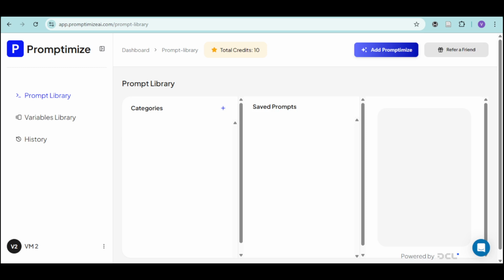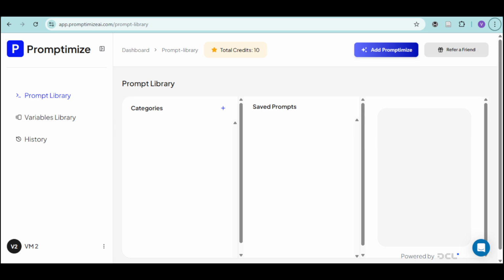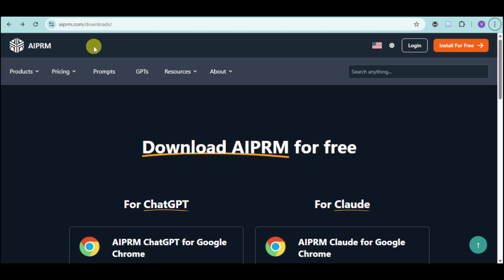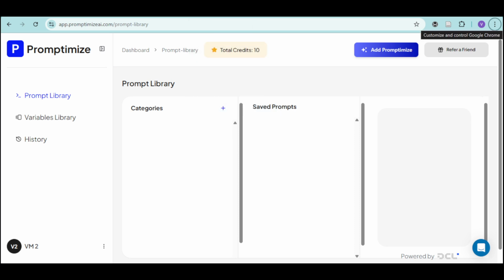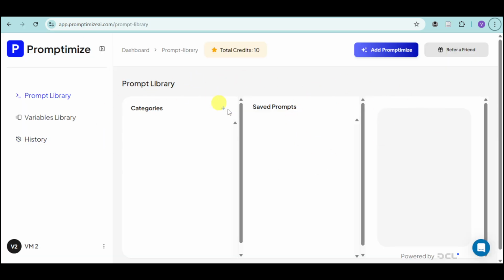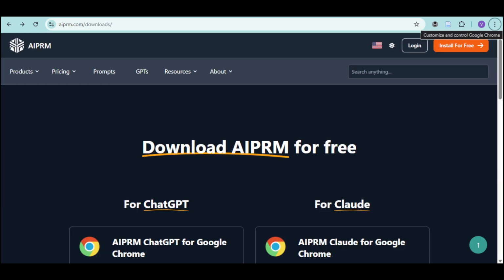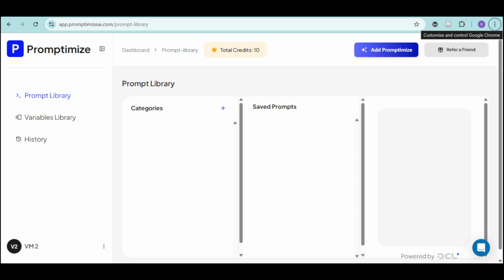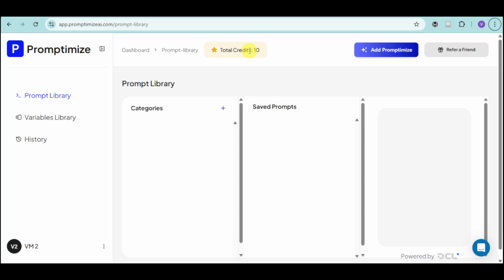Promptimize AI vs AIPRM for ChatGPT : Ultimate Guide (2025)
Want to get the most out of AI? Then you need a great AI prompt generator. In this video, we will compare different types of ChatGPT prompts and how to use prompt engineering to improve your results. See which tools are best for you to master Chat GPT and the world of artificial intelligence with OpenAI